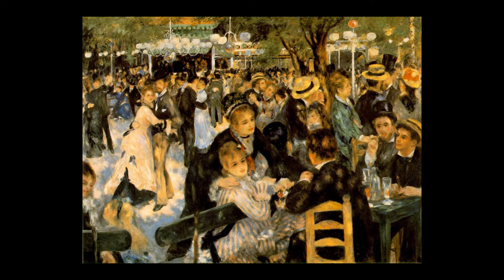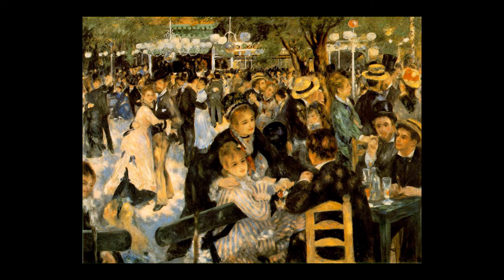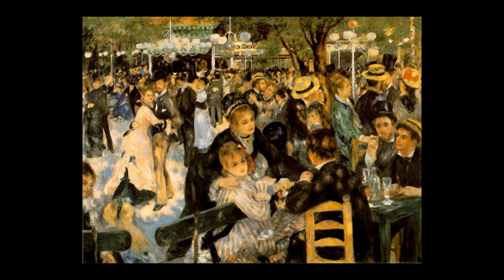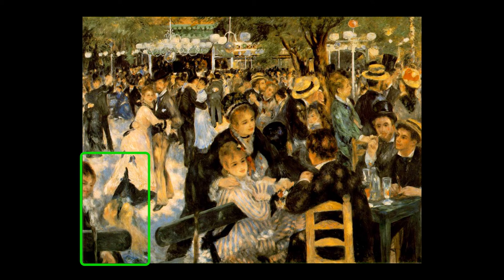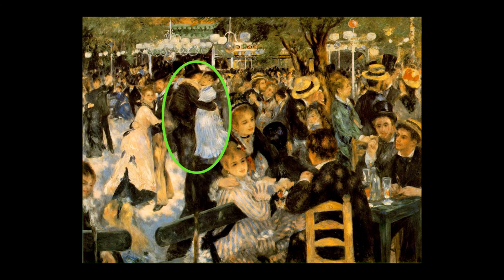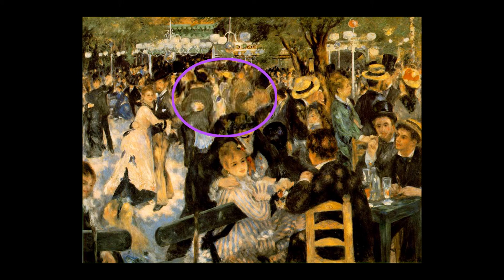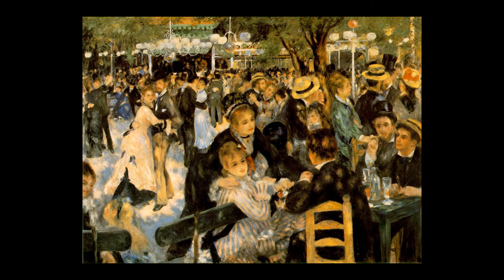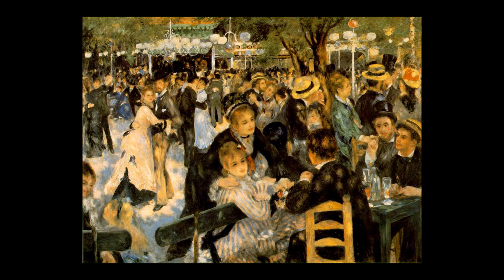Great Impressionist Auguste Renoir's painting, Dancing at Le Moulin de la Galette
Dancing at Le Moulin de la Galette is without doubt, one of the masterpieces of Impressionism.